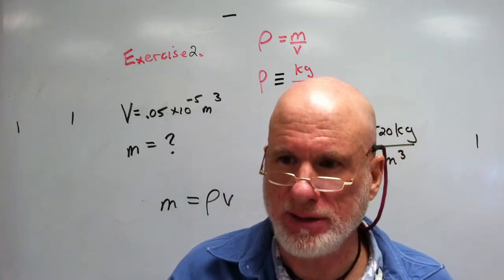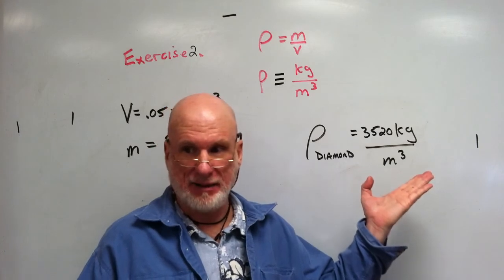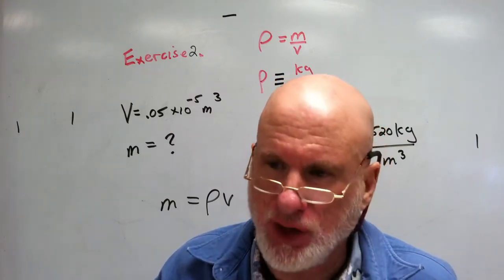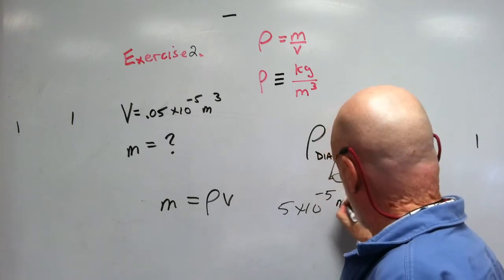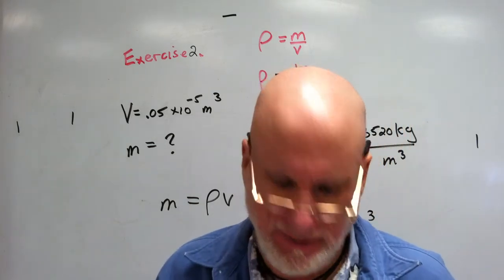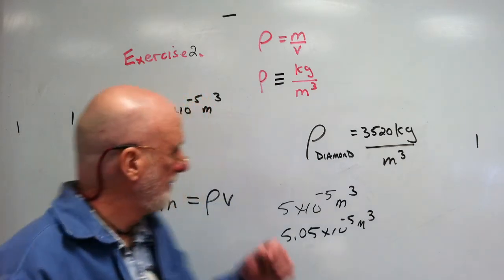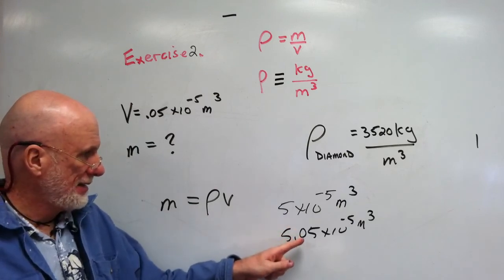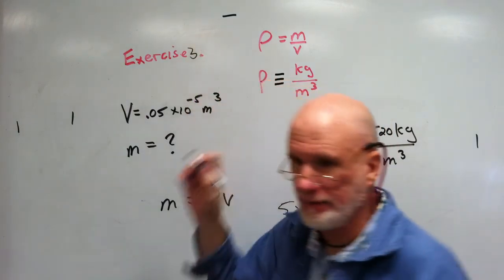Fluids Excercise 3 Part I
Density: The Diamond